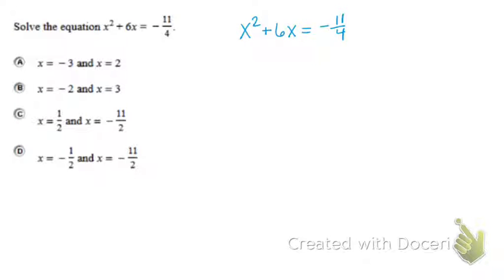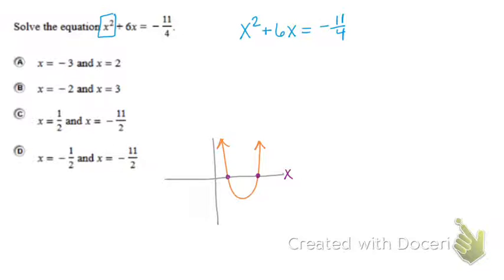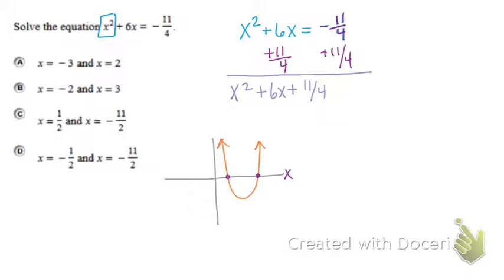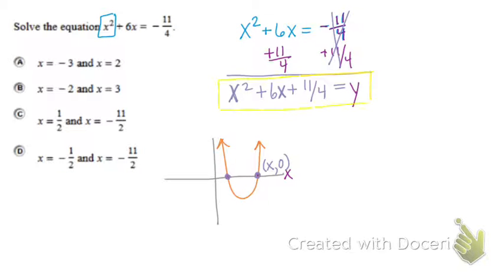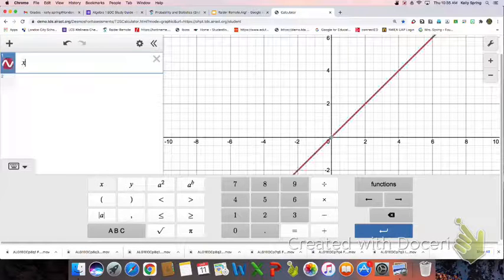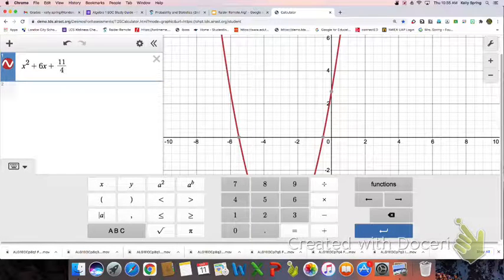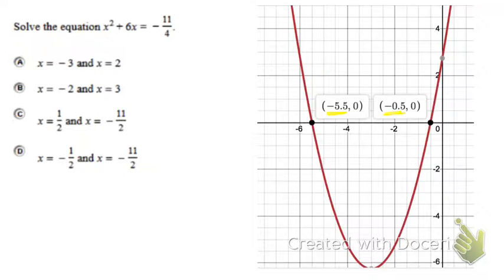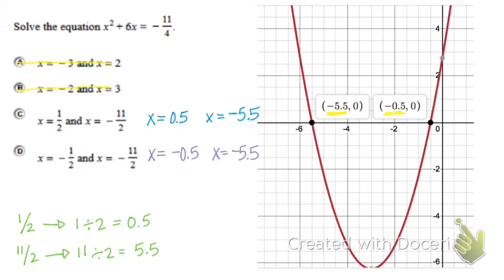ALG1EOCp9q5 Solve quadratric by graphing